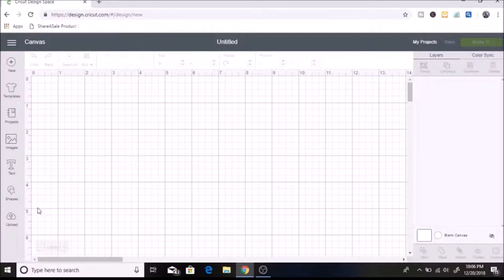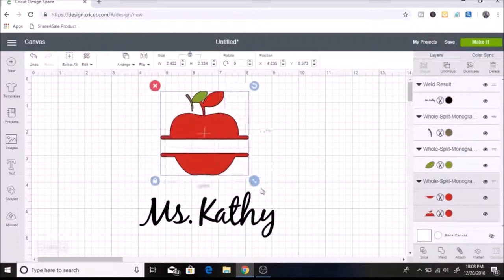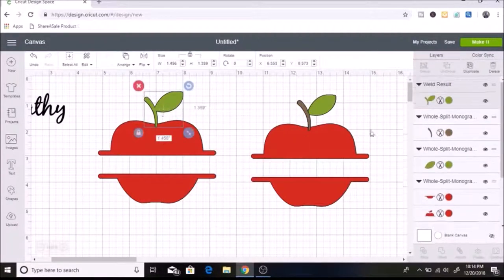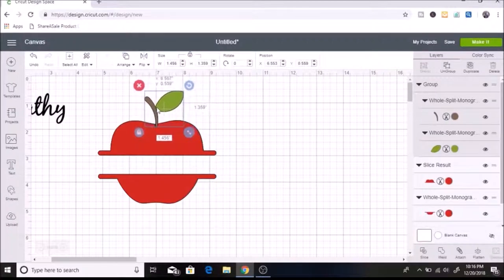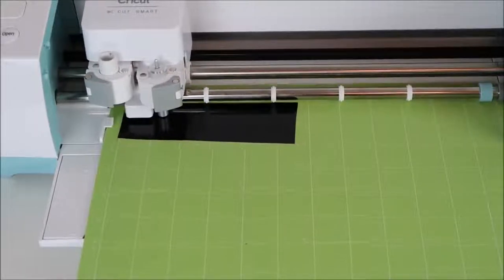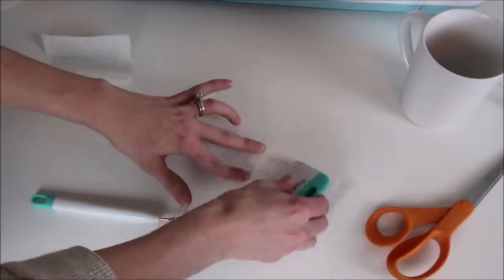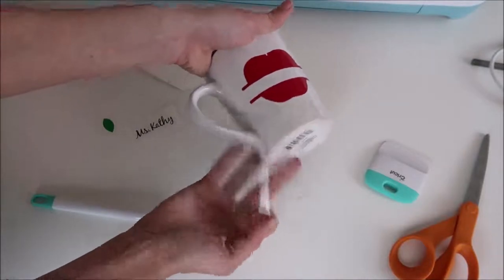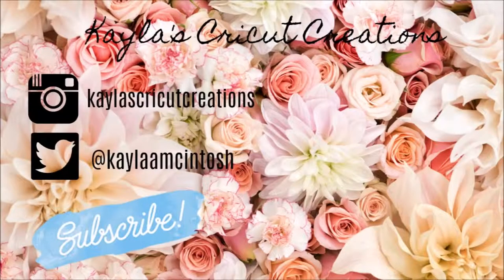Kayla's Cricut Creations - HOW TO MAKE AND APPLY VINYL DECALS WITH CRICUT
Today Kayla shows you how to make and apply a Vinyl Decal.